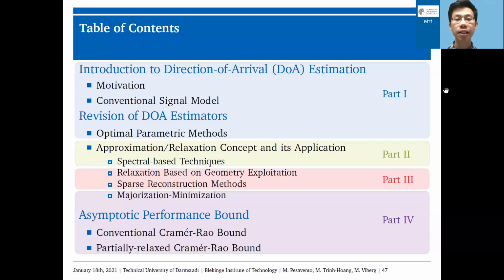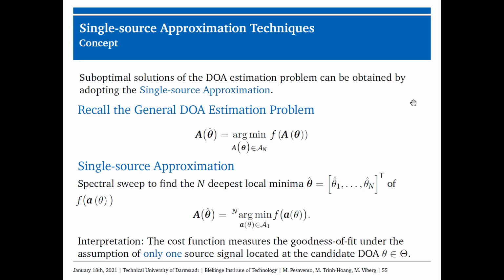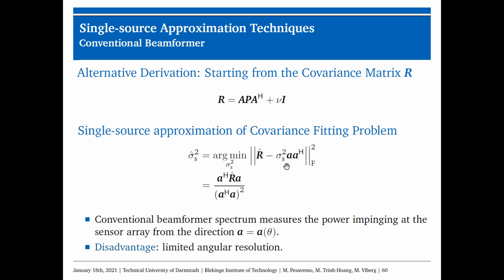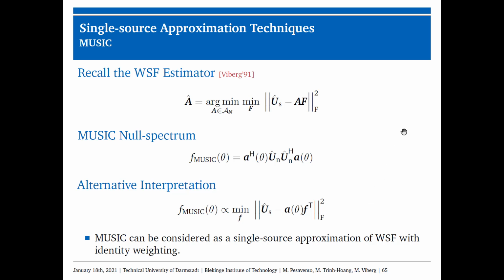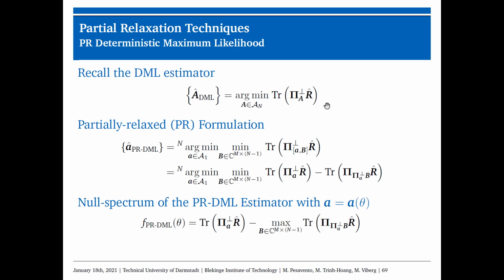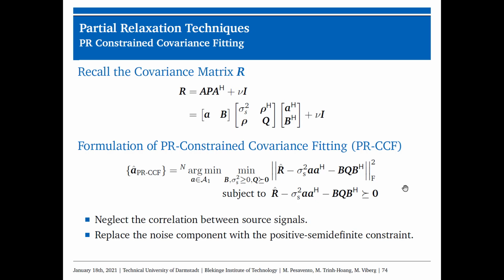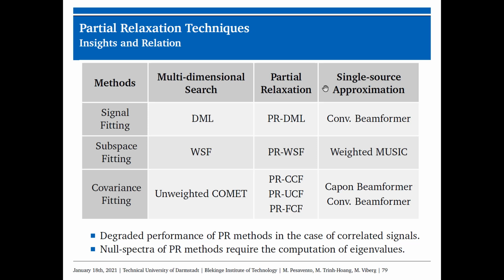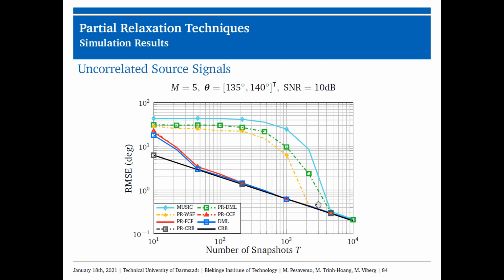EUSIPCO 2020 Tutorial 5-2: Four decades of array signal processing research: (...)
T5 - Title: Four decades of array signal processing research: an optimization relaxation technique perspective

Presenters: Marius Pesavento (TU Darmstadt), Minh Trinh-Hoang (TU Darmstadt), Mats Viberg (Blekinge Institute of Technology)

Abstract: In our community, we currently witness that sensor array processing, more specifically direction-of- arrival (DoA) estimation, receives new momentum due to the emergence of new applications such as automotive radar, drone localization, parametric channel estimation in Massive MIMO. This development is further inspired by the emergence of new powerful and affordable multiantenna hardware platforms. Today, we are looking back at a history of more than four decades of super resolution DoA estimation techniques, starting from the early parametric methods such as the computationally expensive maximum likelihood (ML) techniques to the early subspace based techniques such as Pisarenko, MUSIC, ESPRIT, and MODE.

In this tutorial, we provide a consistent overview of developments in four decades of sensor array processing techniques for DoA estimation, ranging from traditional super resolution techniques to modern sparse optimization based DoA estimation techniques. In our overview, we take a modern optimization based view and retell the story of sensor array processing from the relaxation technique perspective. We will show, from our perspective, that constrained optimization problem formulations and problem relaxation techniques have always played an important role in the development of powerful DoA estimation methods. This optimization relaxation viewpoint will provide novel insight into the design and analysis of existing algorithms. Furthermore, as a consequent step forward along the line of relaxation techniques in DoA estimation, we will introduce the partial relaxation framework. The basic concept of the partial relaxation framework is intuitive and simple, and it can be applied to various multisource DoA estimation criteria. In contrast to classical multisource estimation methods where costly optimization is carried out over the multi-dimensional array manifold, in partial relaxation the manifold structure is maintained only for a single steering vector while the manifold structure is relaxed for the remaining steering vectors. This relaxation, despite still nonconvex, often admits closed form solutions for the nuisance parameters, which in turn results in computationally tractable algorithms. The estimators constructed under the partial relaxation framework show remarkable performance in the practically important threshold domain, i.e., in scenarios where the sources are poorly separated, the SNR is low or the sample number is small.